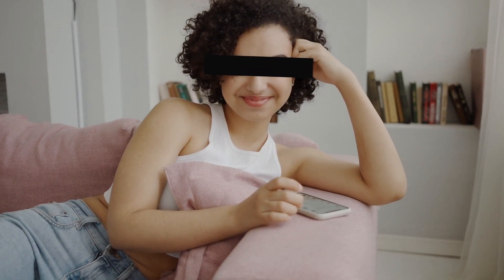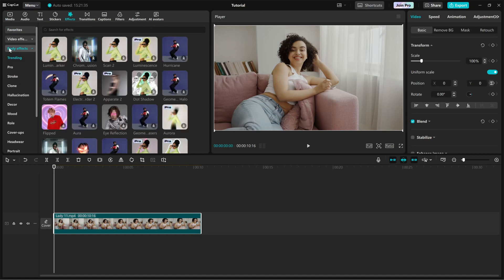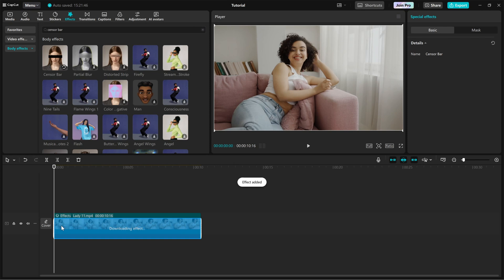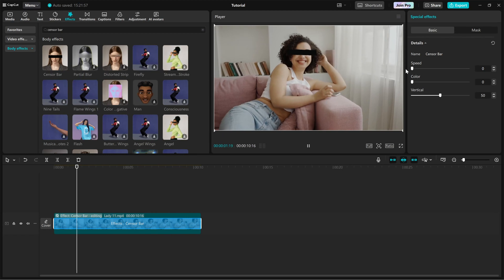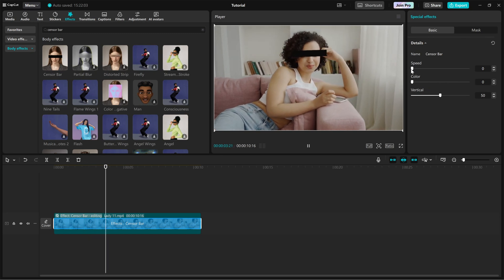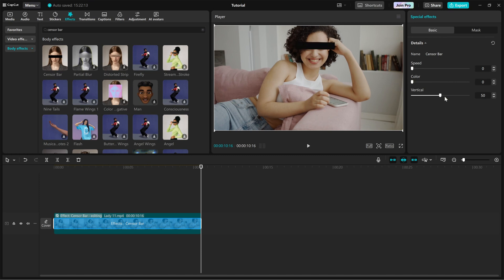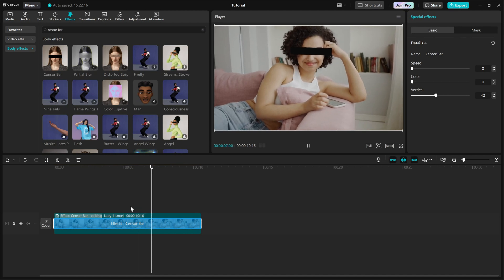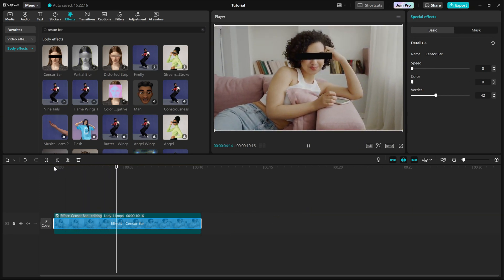How to Add Black Censor Bar in CapCut PC Desktop - Lesson 125 CapCut Tutorial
Easily add a Black Censor Bar in CapCut PC to hide sensitive information, blur out text, or create a cinematic effect. This is perfect for censoring specific parts of your video or adding a dramatic touch.

Steps to Apply the Effect:

Import your video into the timeline.
Open the Effects panel and search for Censor Bar.
Drag and drop the effect onto your video clip.
The censor bar will automatically appear over your footage.
Open the right-side editing panel to customize the effect using these sliders:
Color – Change the color of the censor bar (default is black).
Speed – Adjusts how fast the bar appears or moves.
Vertical – Moves the censor bar up or down on the screen.
Adjust these settings to fit your video’s needs.